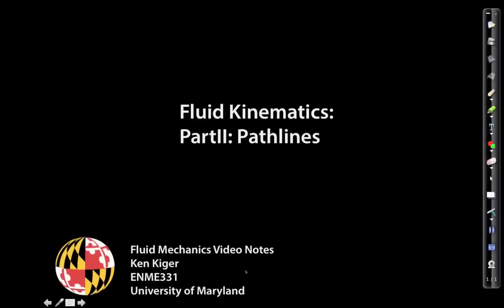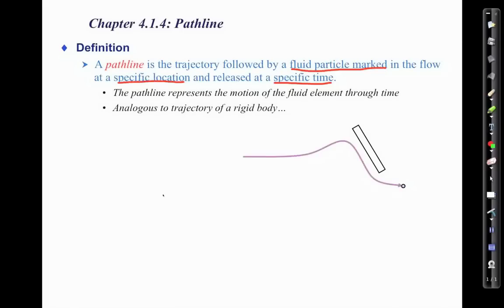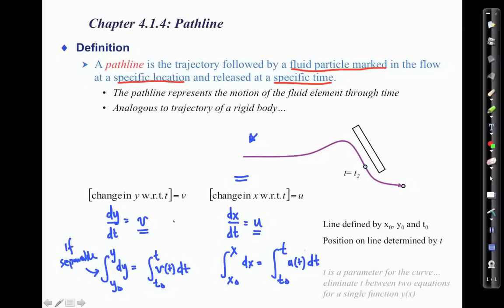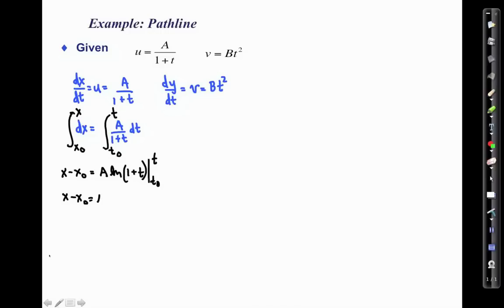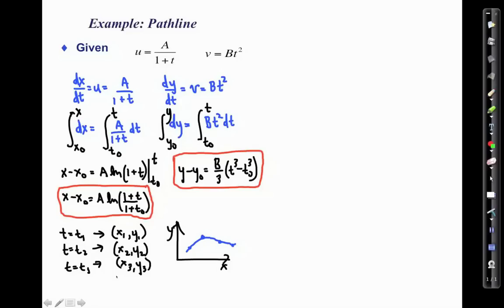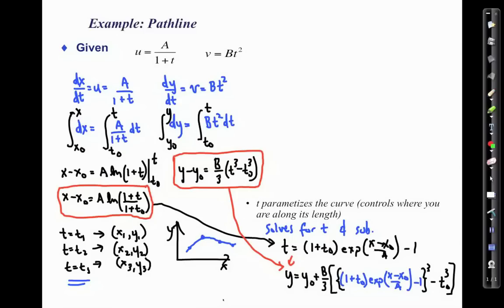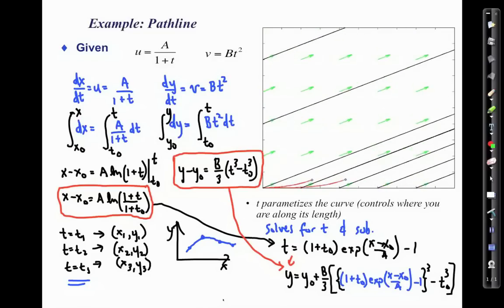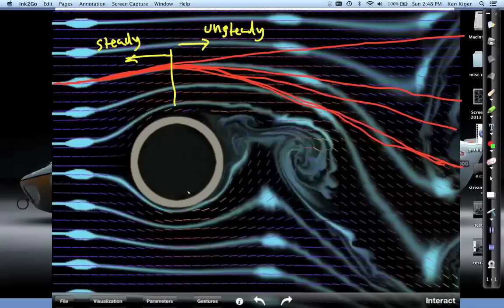fluid kinematics: pathlines. Definitions, animations, discussion and worked example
NOTE: There is a recording error with the pointer, which scales it to a smaller region of the image and does not line up with the actual actions that were executed. Please ignore the cursor.

DESCRIPTION:This video gives a descriptive definition of what pathlines are, how to calculate them, and discusses several animated examples. It is the second part of three related to streamlines, streaklines and pathlines. This content is part of a junior-level introductory course on Fluid Mechanics in the Department of Mechanical Engineering at the University of Maryland.